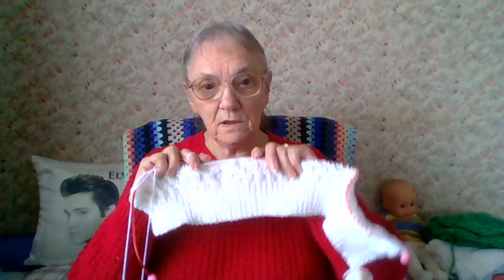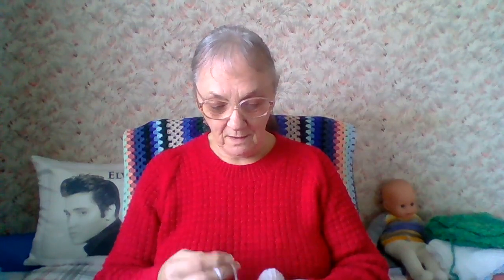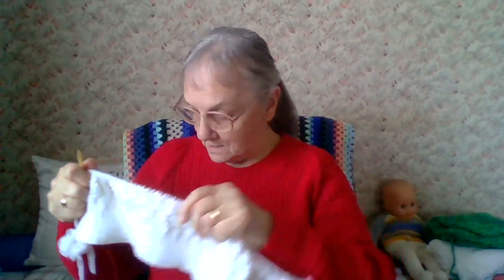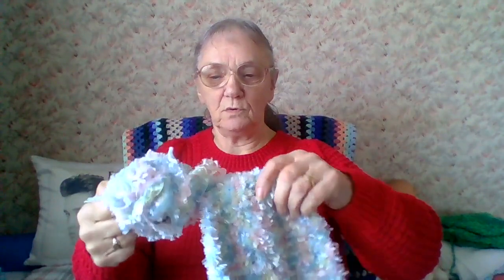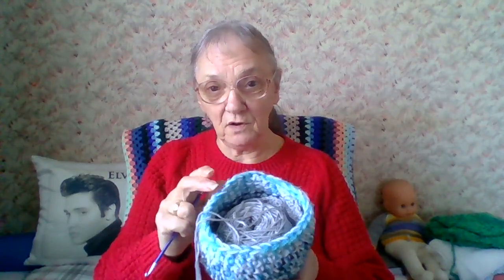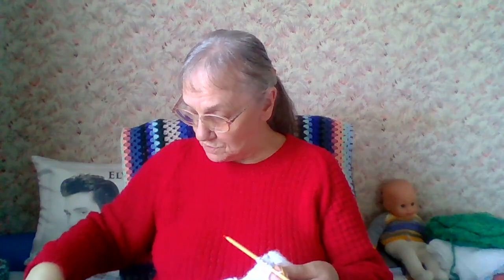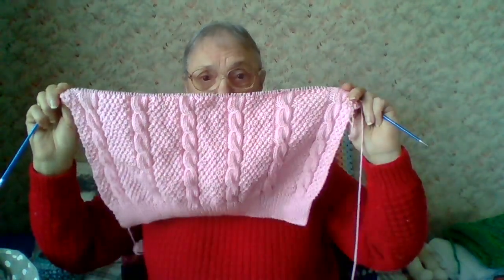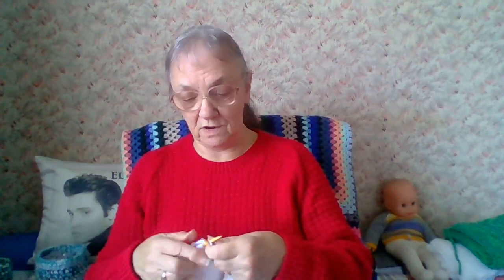#207, When The Knitting Has To Stop, Sheila's Knitting tips and Other Stuff